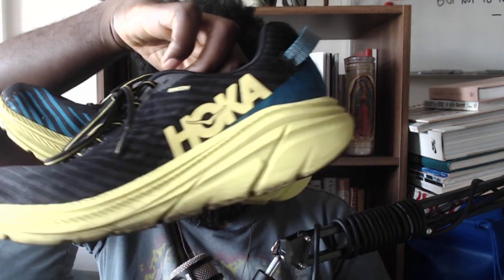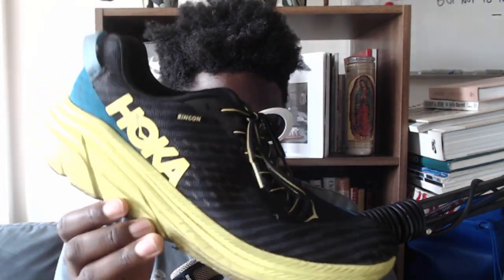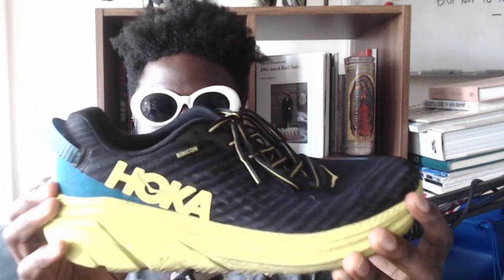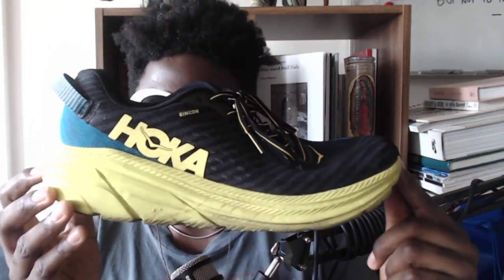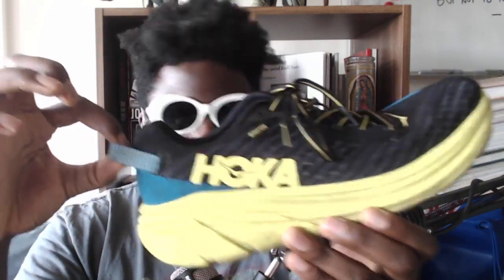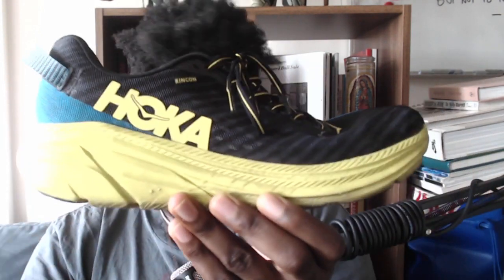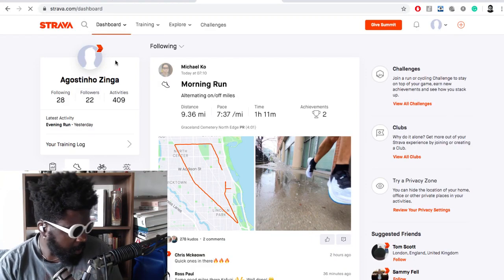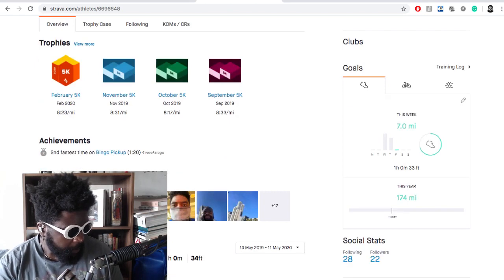HOKA ONE ONE® Rincon 20 Mile Review